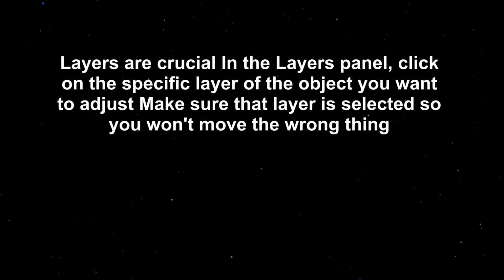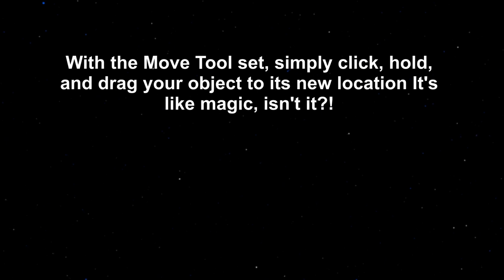How to Change Placein Adobe Photoshop - KevinHowTo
How to Change Placein Adobe Photoshop reveals how to manipulate the positioning of elements within your Photoshop projects. Learn to adjust object placement with tools like the Move tool, layers, and positioning options for both photos and other design elements. Unlock new control and enhance your design process.

00:00 Move Tool Overview
00:12 Selecting the Move Tool
00:20 Choosing Your Layer
00:30 Dragging and Positioning
00:39 Align and Distribute
00:53 Nudging with Arrow Keys
1:03 Final Thoughts